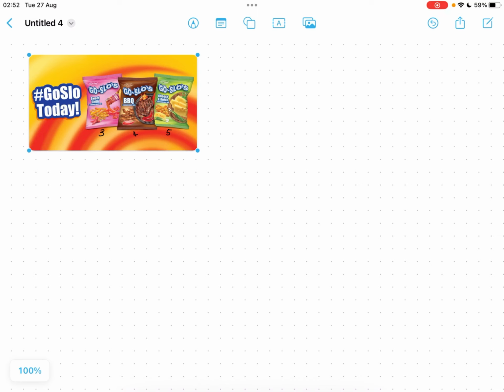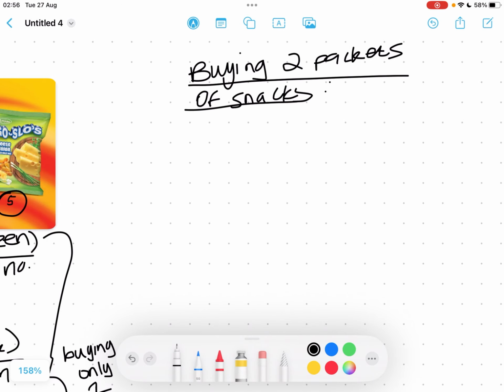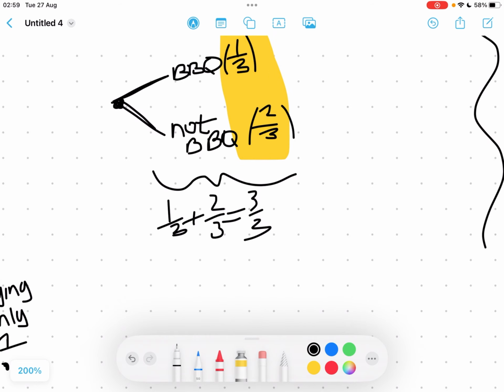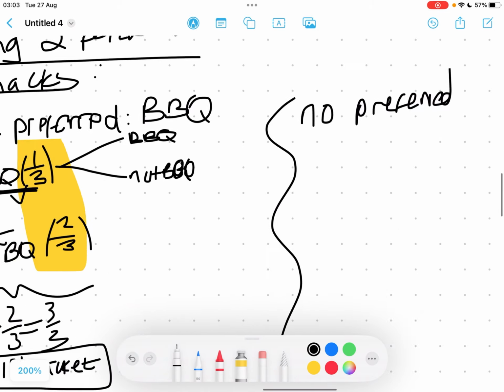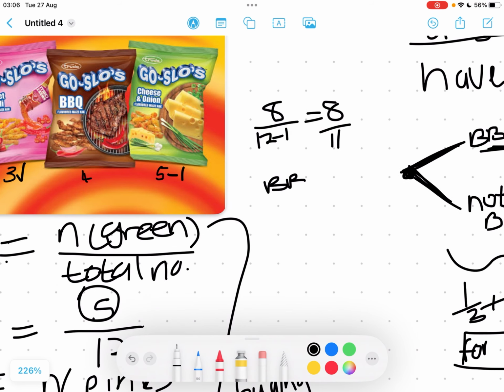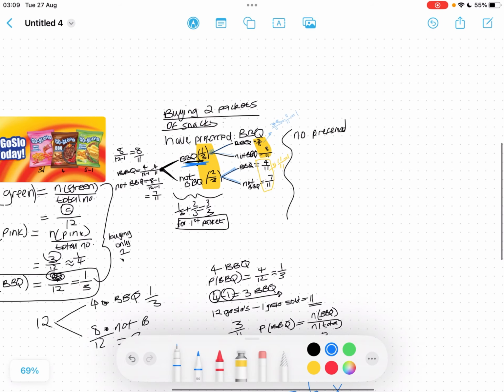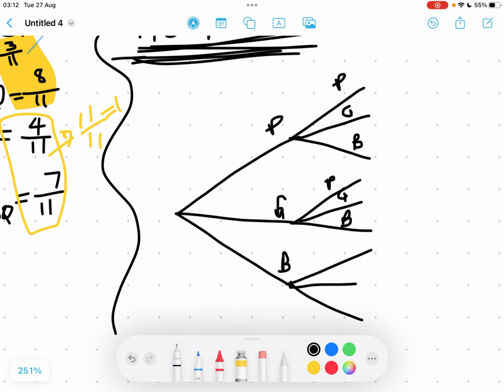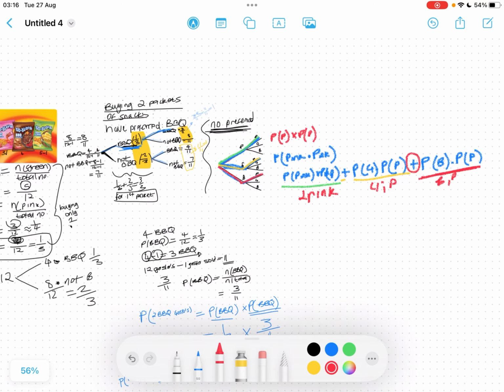Probability Tree diagrams (made easy) Go Slo’s example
For grade 11s and grade 12s…this is how you can simplify probability problems